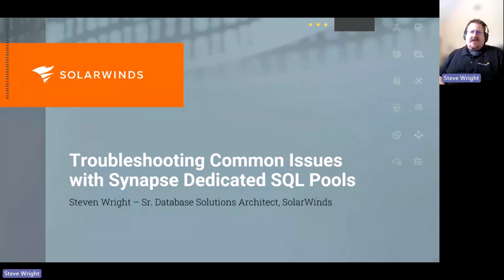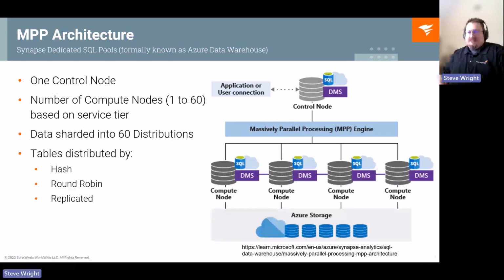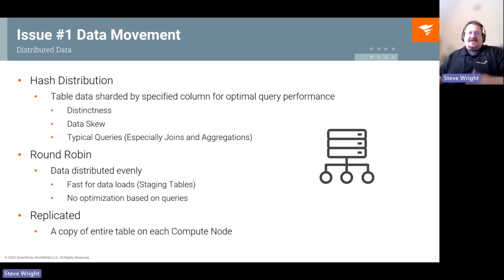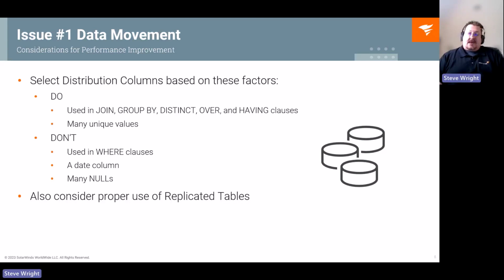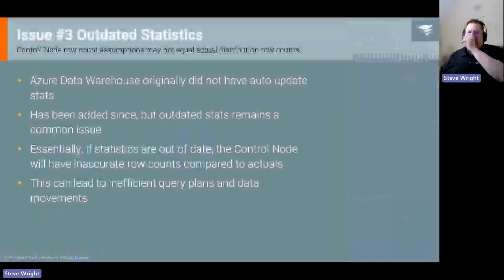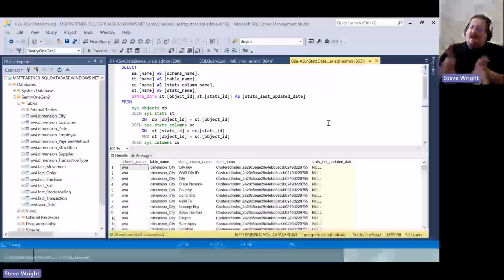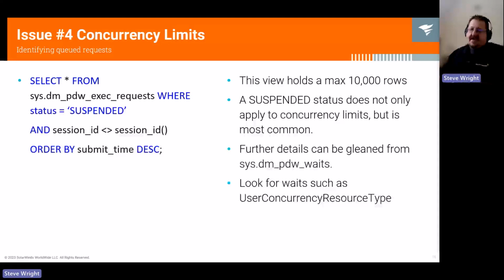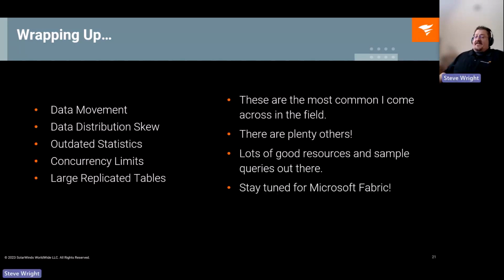Cool Runnings 2023: Troubleshooting common issues with Synapse Dedicated SQL Pools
In this session, join Steven Wright (Senior Database Solutions Architect @) SolarWinds) to walk through the basic MPP architecture of Azure Synapse Dedicated SQL Pools, formally known as Azure SQL Data Warehouse. We'll then describe some common performance issues that can impact effective use, how to identify them in your environment, and options to resolve them.